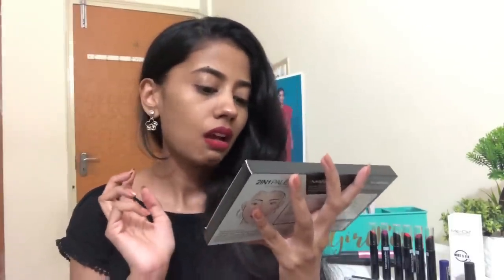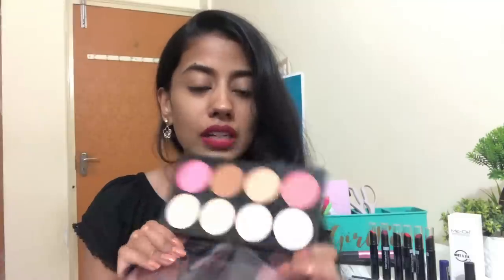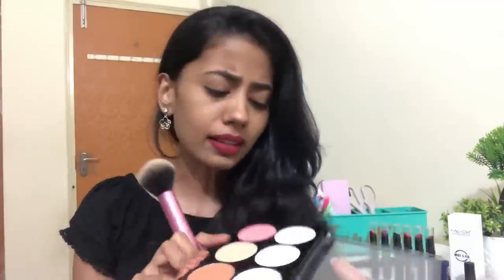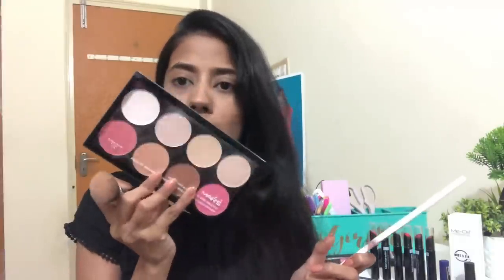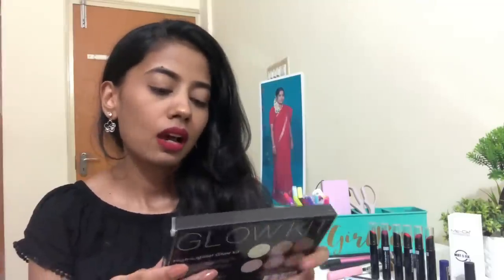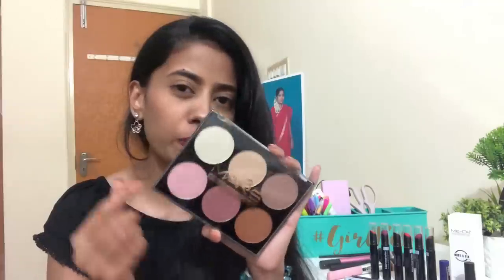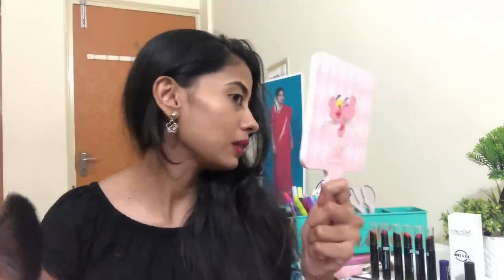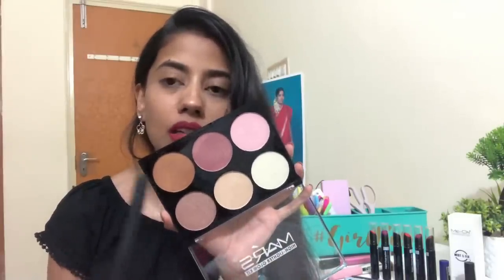Beauty on a Budget.!!